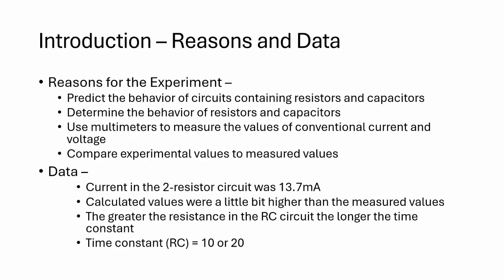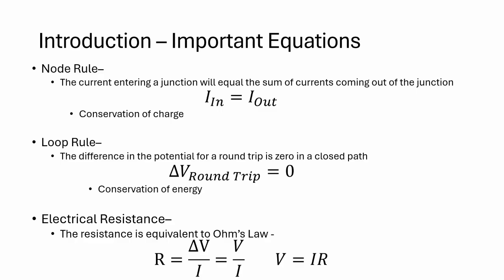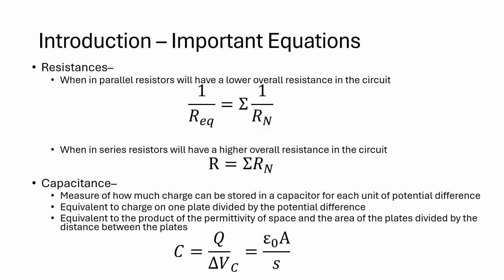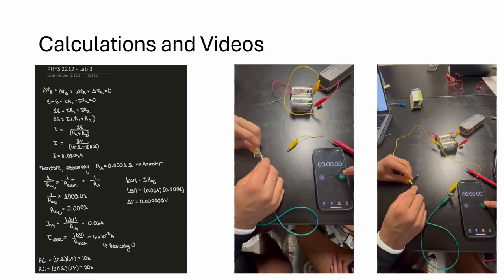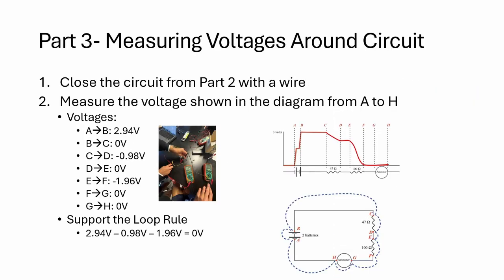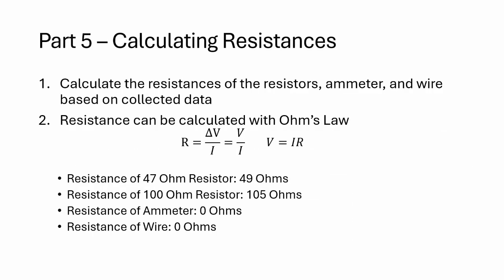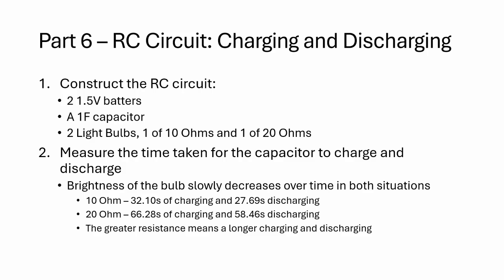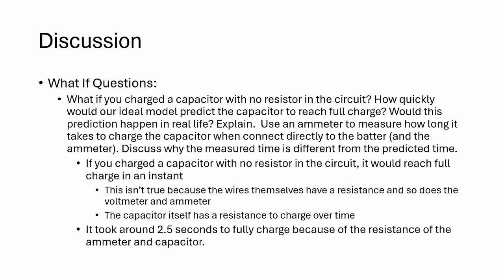PHYS 2212 - Lab 3 Video